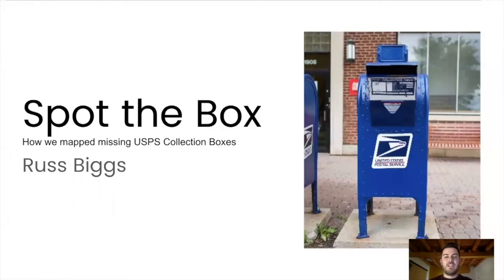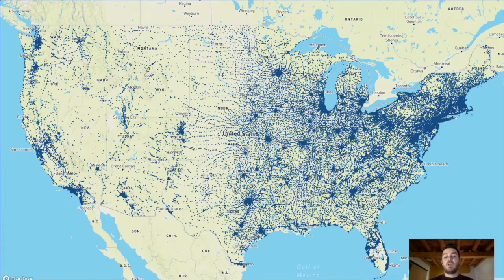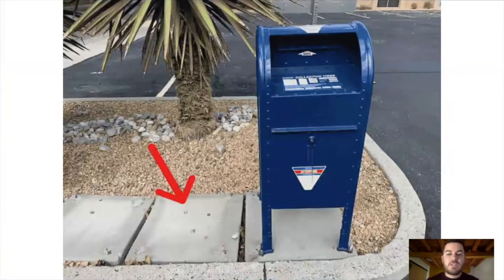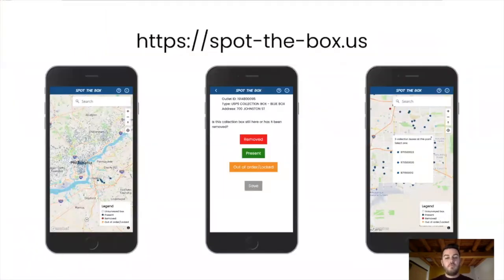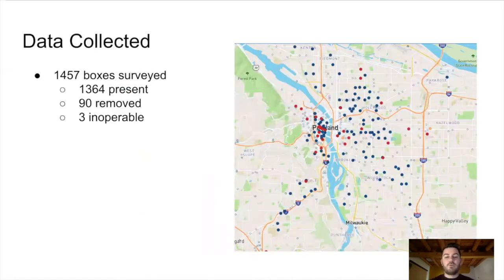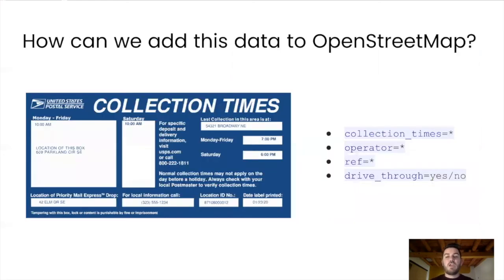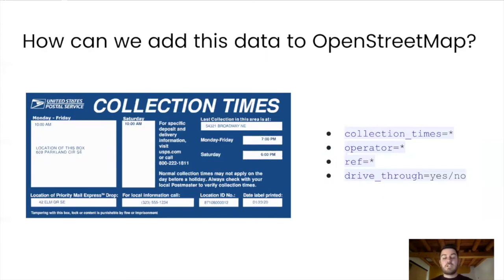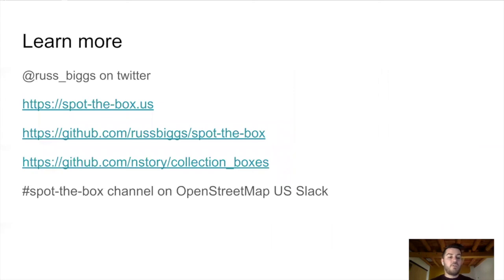Spot the Box - How we mapped the missing USPS Collection Boxes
An OpenStreetMap US: Connect 2020 presentation by Russ Biggs.